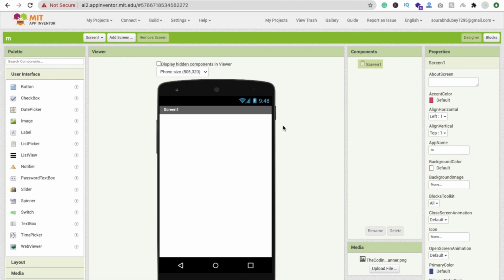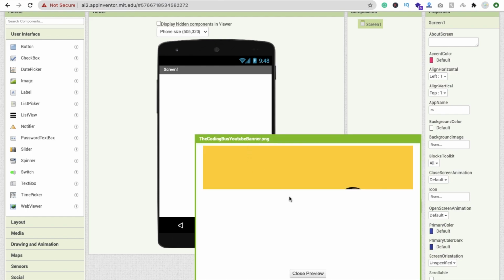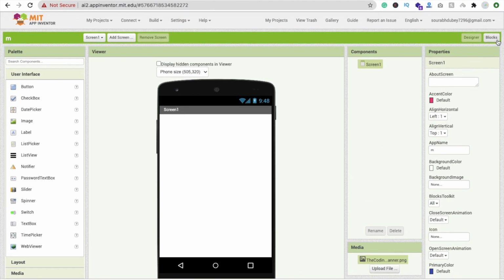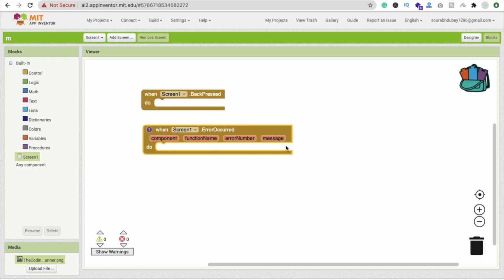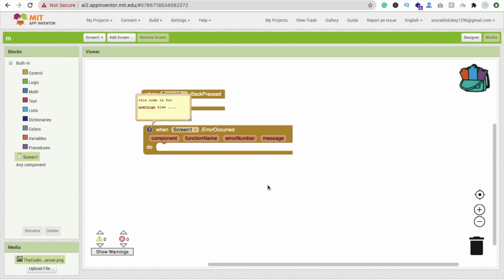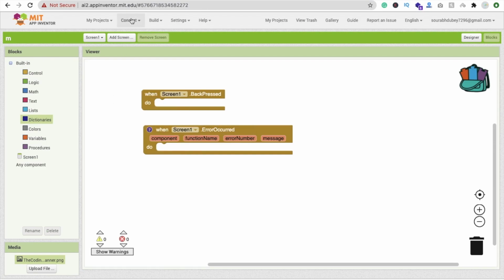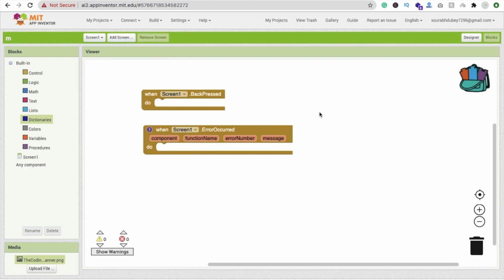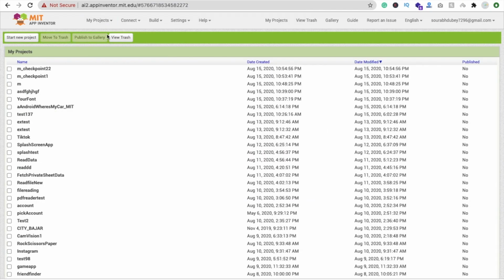Tips and Trick of MIT App Inventor 2 [ New Tips 2020 ]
Tips and Trick of MIT App Inventor 2 [ New Tips 2020 ] mit application

mit application process
mit app inventor tutorial
mit application essay
app inventor list picker
app inventor listview
mit app
mit app inventor flappy bird
mit app inventor chat app